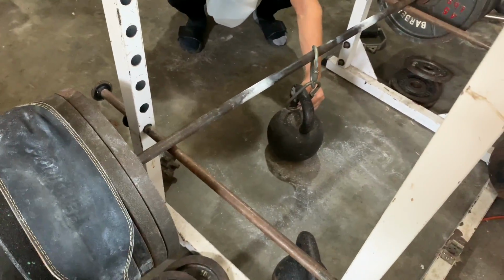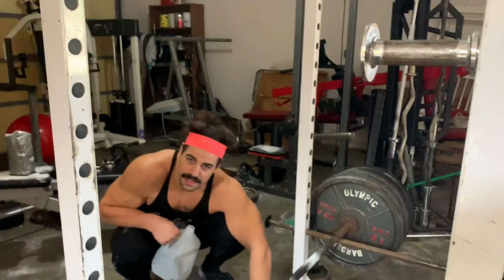INSANE DEADLIFT BOOSTER TID BIT and Daughter Doesn’t Have The Mindset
Limited supply of the Bugen Berry Blast with my image on it.